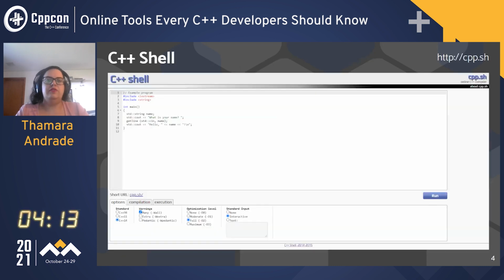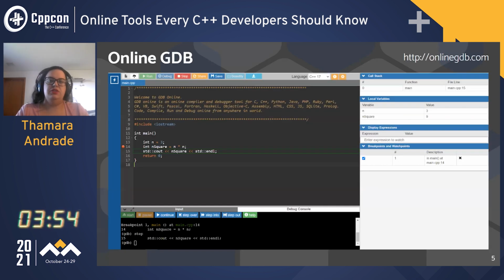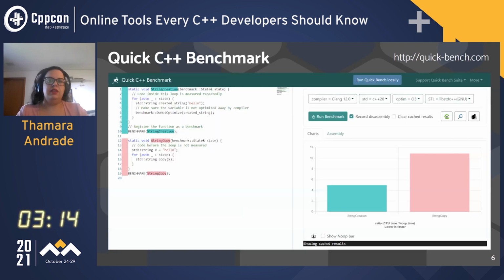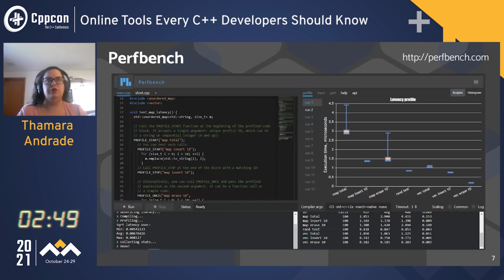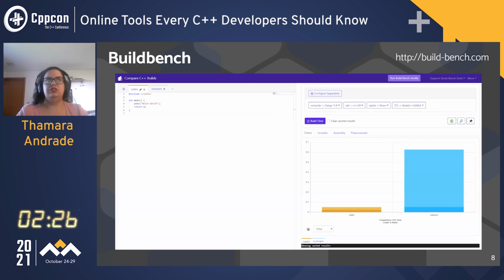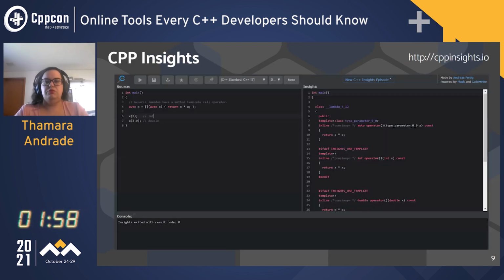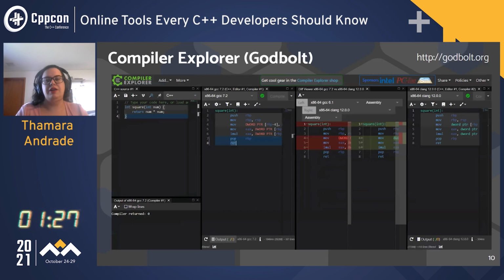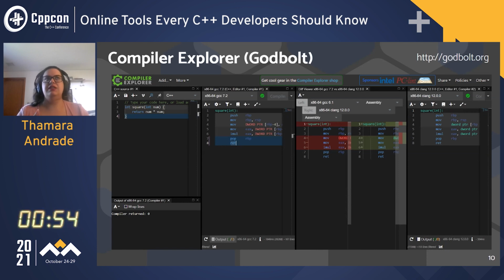Lightning Talk: Online Tools Every C++ Developers Should Know - Thamara Andrade - CppCon 2021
Online Tools Every C++ Developers Should Know

Ever had the need for quickly checking a C++ code snippet, just to spend some time setting up a building system or profiler infrastructure? Worry not! In this talk, you'll get to know several online tools that will ease your life!
Thamara Andrade

Thamara Andrade is a Lead Software Engineer @ Cadence Design Systems, working with C++ during the day, and adventuring into other technologies during the night through open-source projects. A self-proclaimed problem solver, she enjoys challenges, improving everyday tasks, and sharing what she has learned.